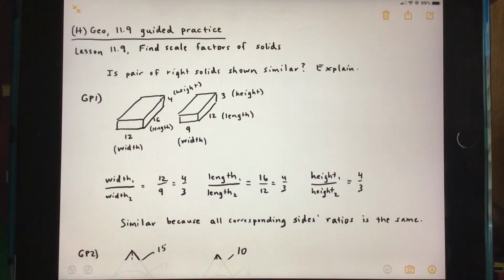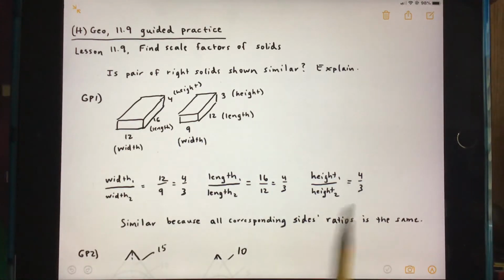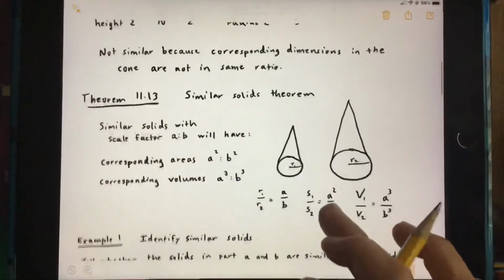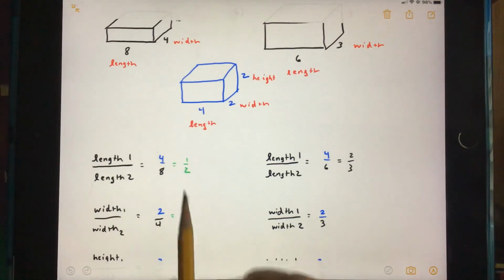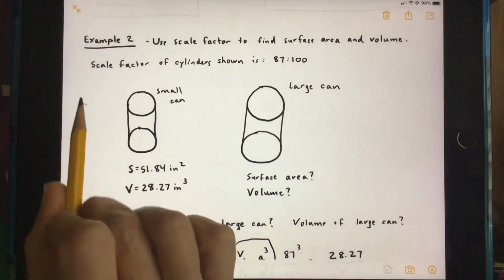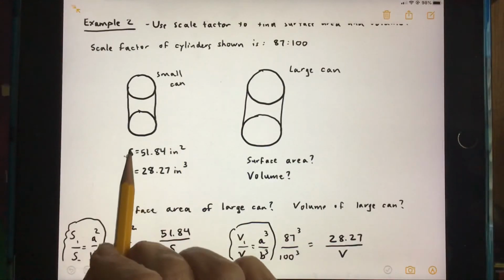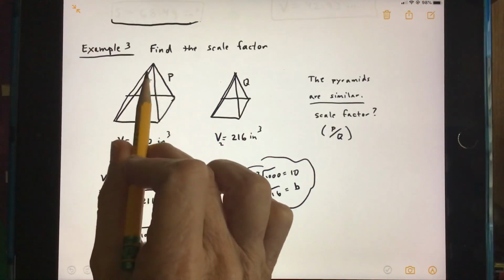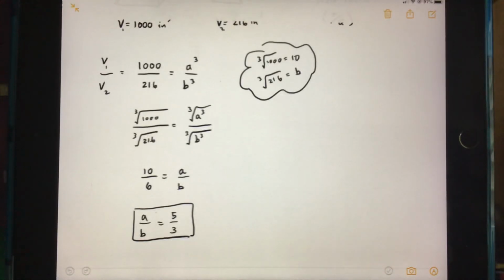(H) Geo, 11.9 guided practice